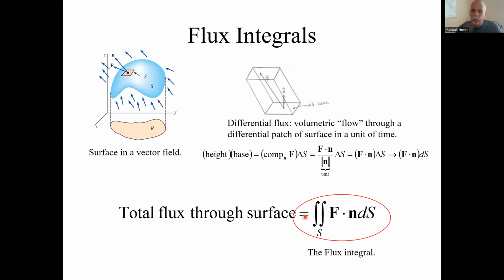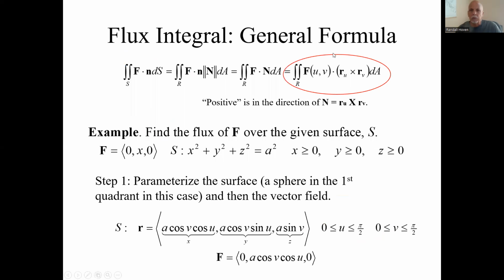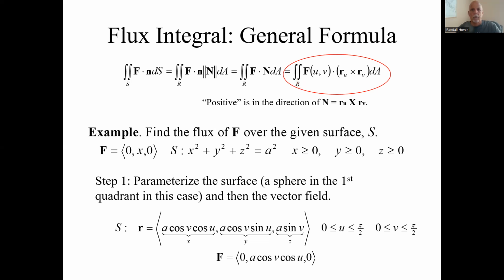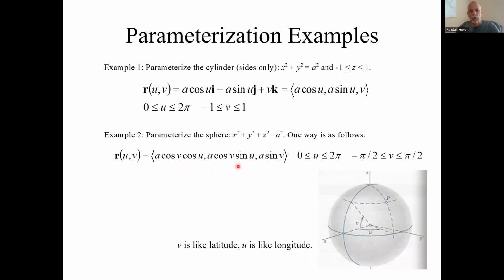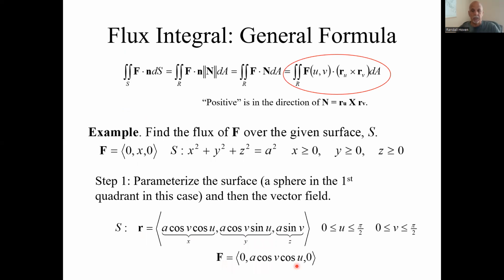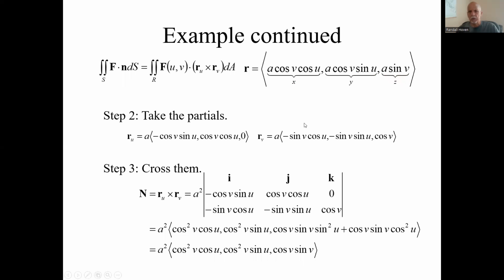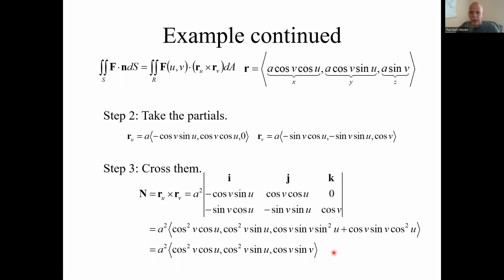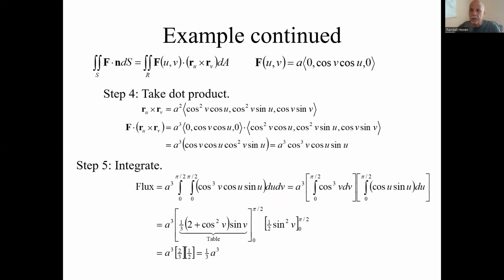4 18 Flux Integral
We continue with the flux integral, which is one kind of surface integral, with an example. In this example we use the 'General Method' to evaluate the total flux of a vector field through a surface.